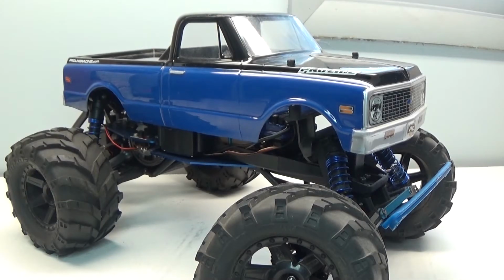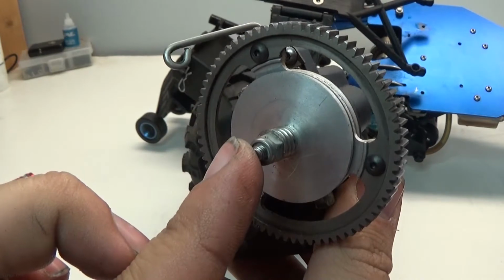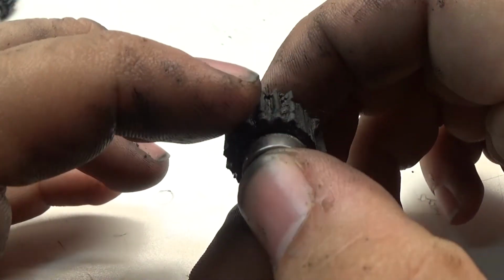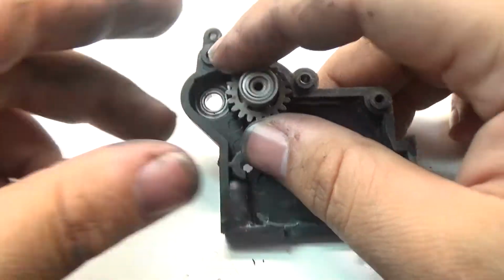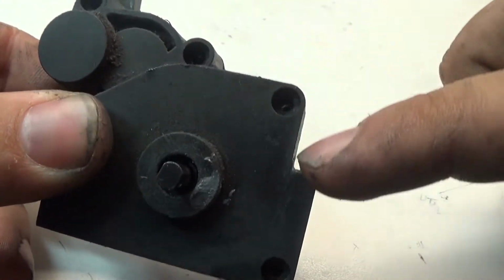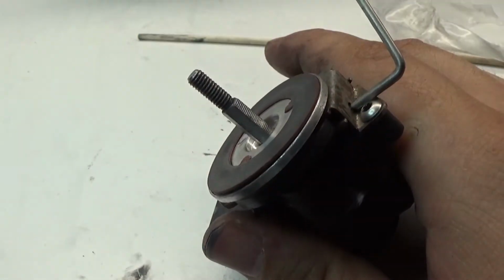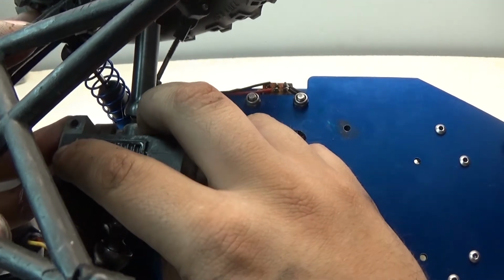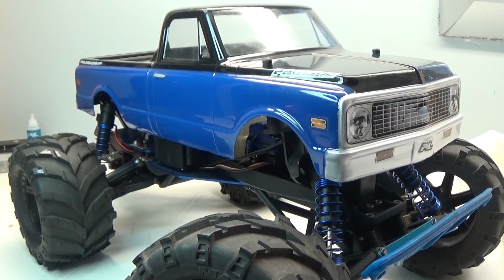Alpha-Nitro Stampede-Level 19: Steel Idler Gear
IDLER GEAR, STEEL (20-TOOTH)
$3.50
Model# 4496

Intro:
Cry Of The Wolf